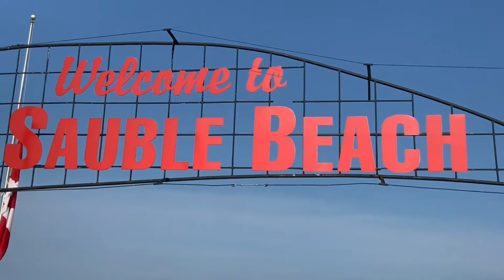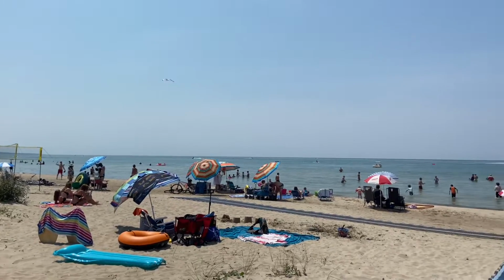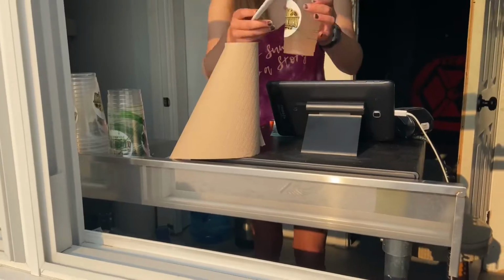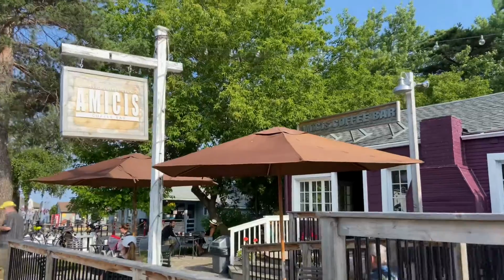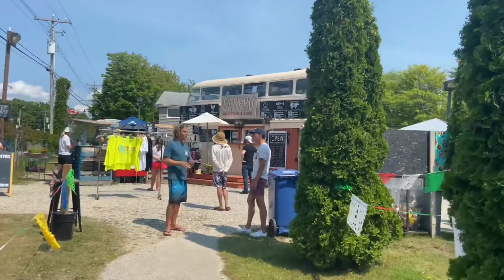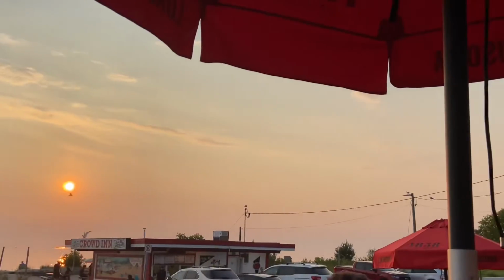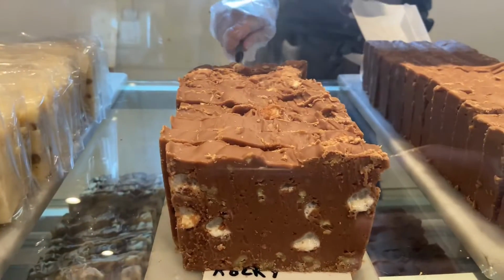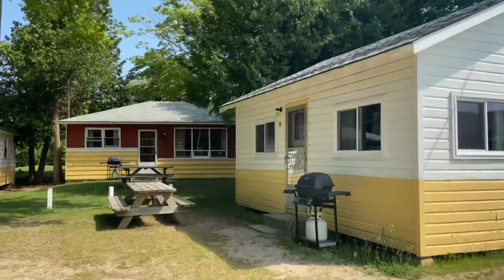Visiting Sauble Beach Ontario | My Complete Food & Travel Guide | Sunsets, Falls, Food + More!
Oi, Everybody! Join me on another food adventure showing you everything you need to know when visiting Sauble Beach. I'll be taking you on my complete food and travel  guide of the beach, awesome activities, where to eat and stay, shop and more. Known for its incredible sunsets, this is a must stop beach for your 2021 summer destinations. Enjoy!

**All videos available in English and Portuguese subtitles.**

Find ALL my Kitchen Tools, Kitchen Appliances, Filming Equipment and other Home & Kitchen recommendations

Let me know how your's turn out in the comment section and what recipes you want me to make next!

For those of you who are NEW here..

My name is Juliana and I hope you'll join me on a delicious food adventure of my favourite home recipes and my best tasting bites from around my home and around the world. As a professional in the kitchen, who's also a home chef and a total foodie, I hope BakeCookTravel leaves you feeling excited about being in the kitchen and eating the food you love!